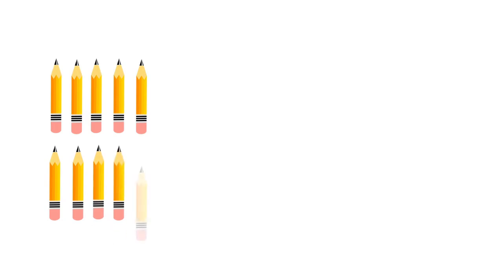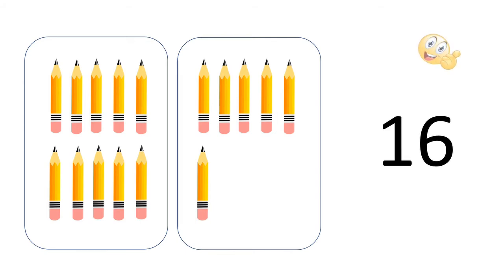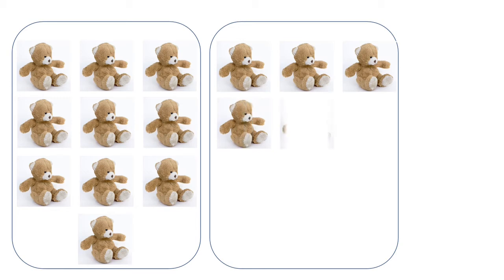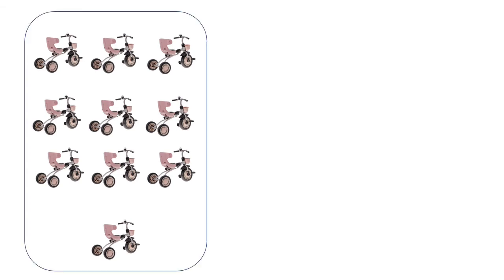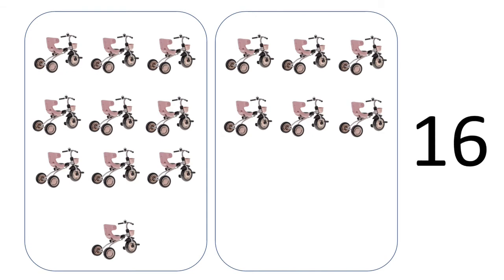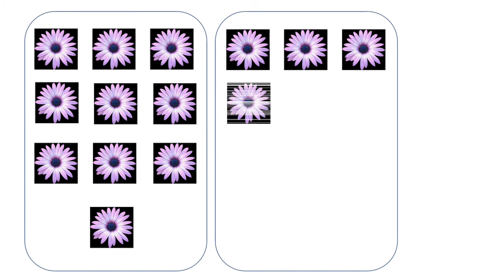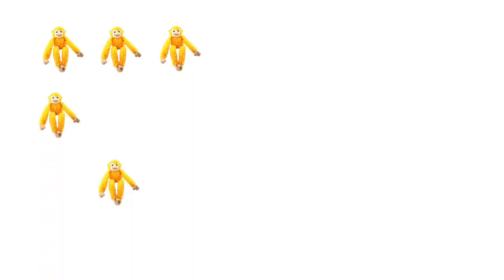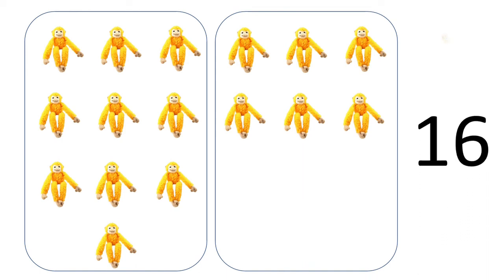The Orbis - School - Mathematics - Jr KG - Writing Number 16 - Part 1